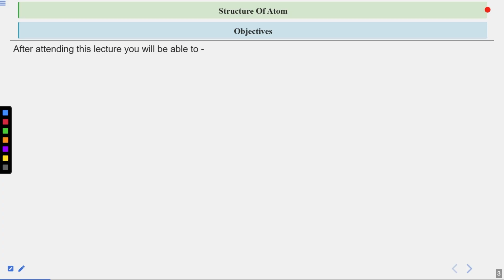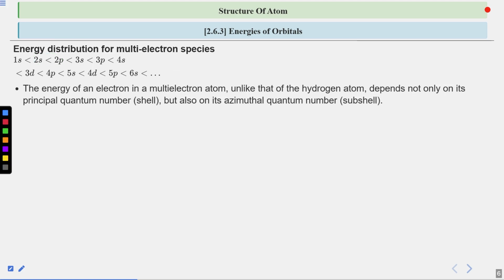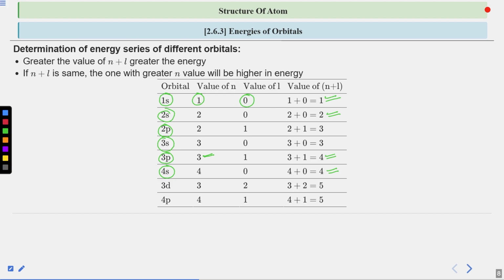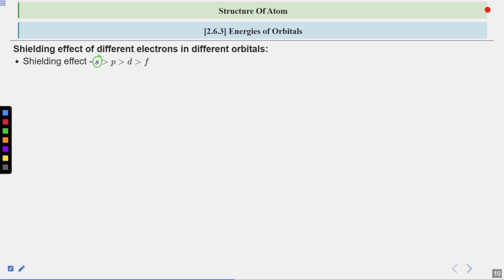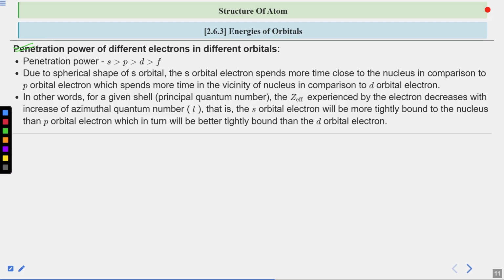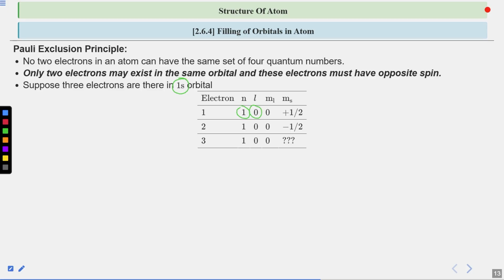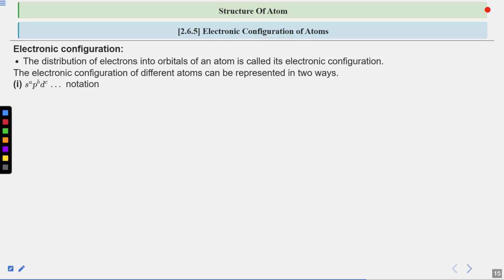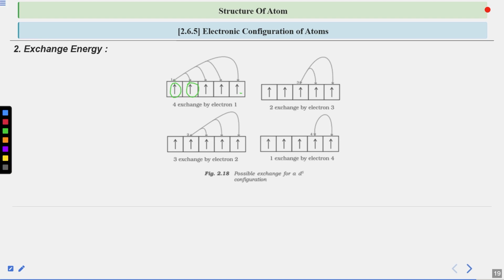Structure of Atom Theory Part 7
Subject: Chemistry
Programme Name: Structure of Atom
Course Name: Medical

In this video, we have covered Filling of Orbitals in Atom

📡 Key Features:
Syllabus-based Content